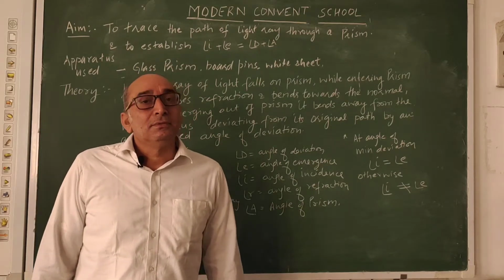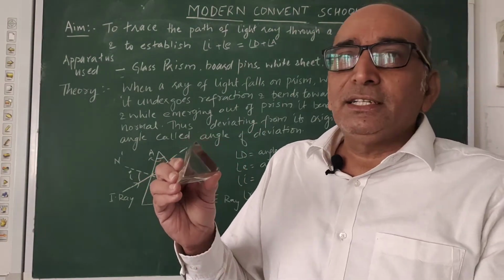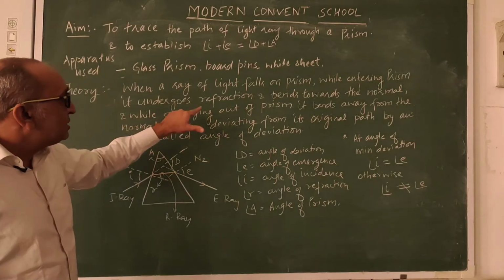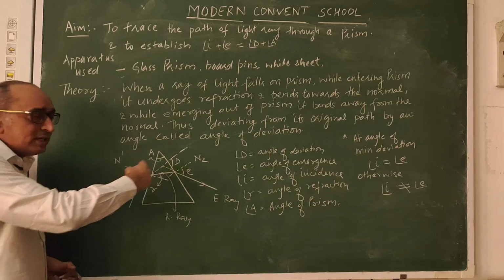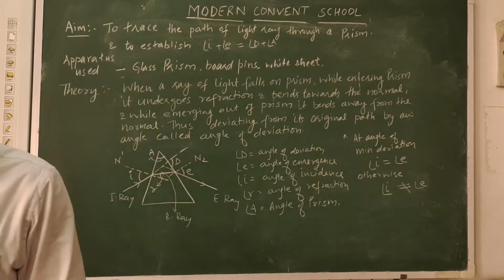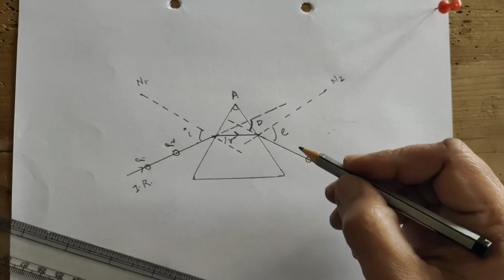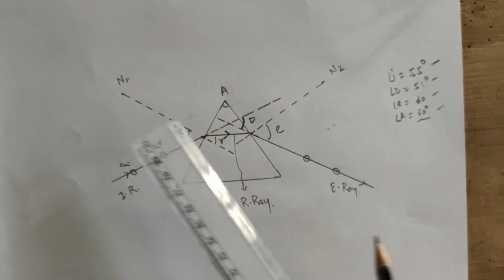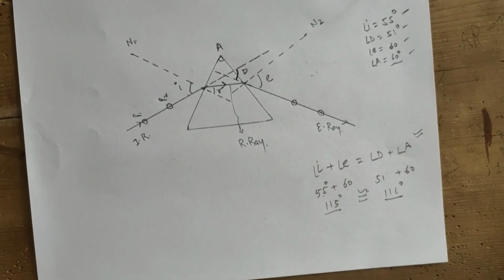Class-10 Practical Physics Refraction through glass prism angle of deviation angle of emergence